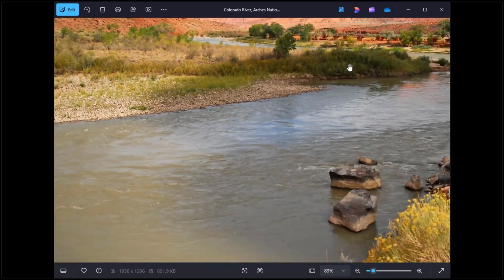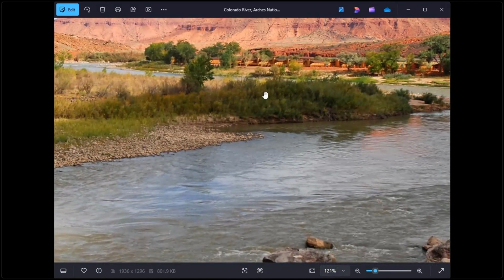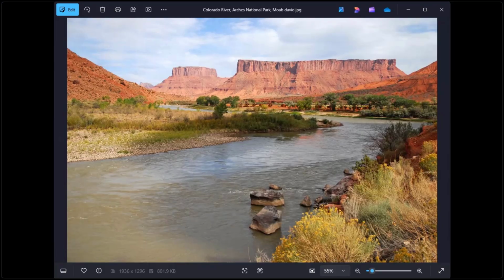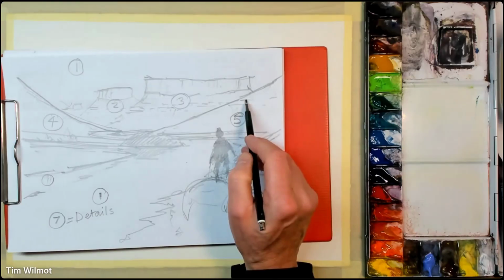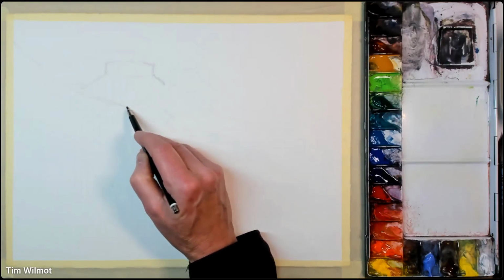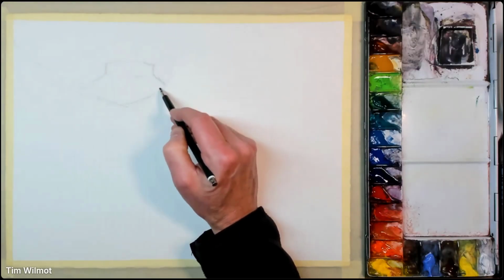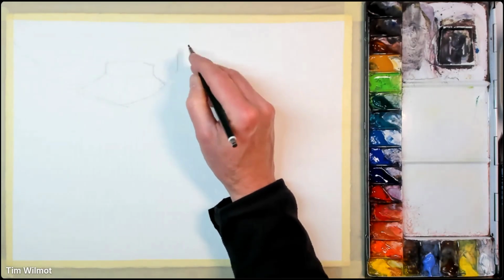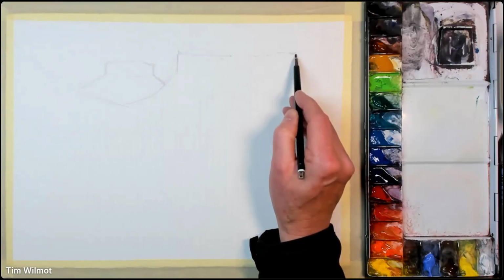Watercolor Tutorial - Colorado River and Mesas in Arches National Park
My step by step process for painting the stunning Colorado River as it winds through Arches National Park. Watch as I build up the scene from the first light washes to the bold shapes of the red cliffs, the lush greenery, and the shimmering water.

I’ll show you how I approach the composition, mix those natural desert colours, and add the figure for a sense of scale and interest. This demo is ideal if you want to improve your landscape techniques or simply enjoy painting dramatic scenery in watercolour.